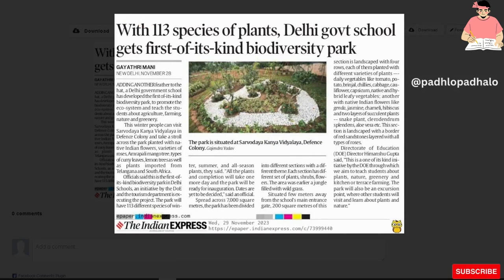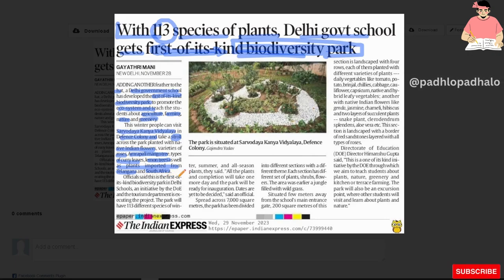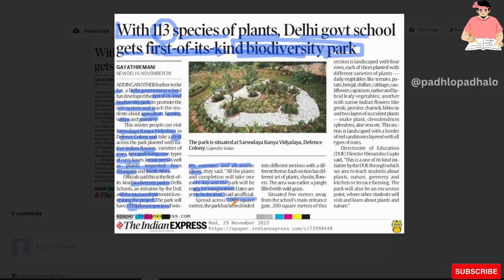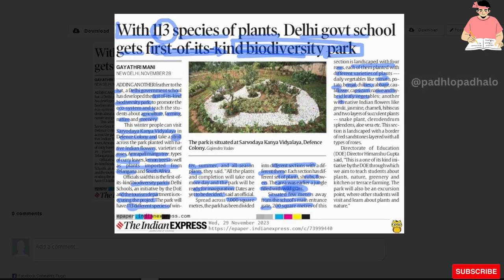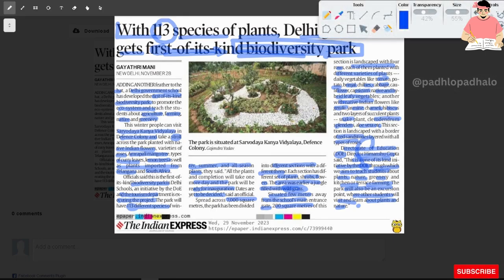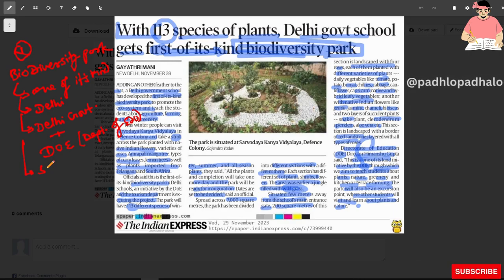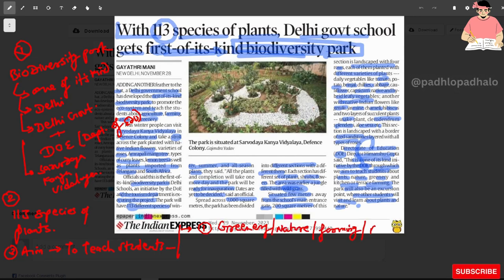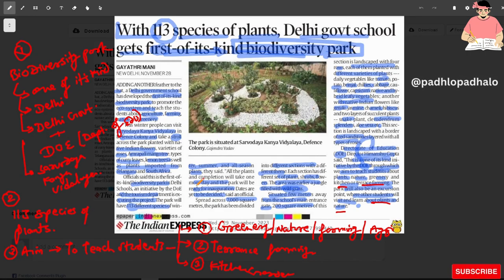With 113 species of plants, Delhi govt school 1st of its own kind biodiversity park.